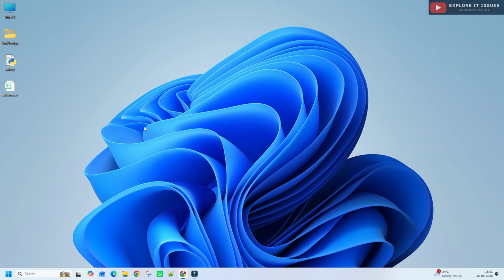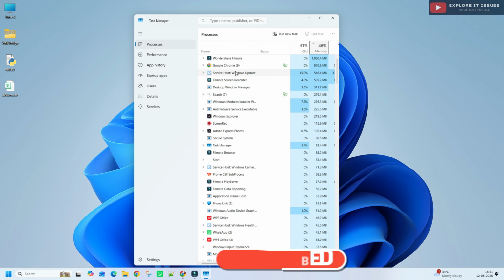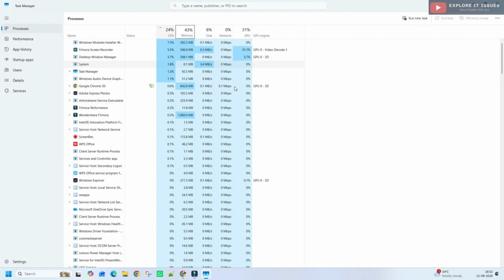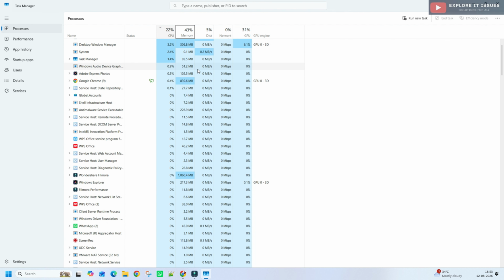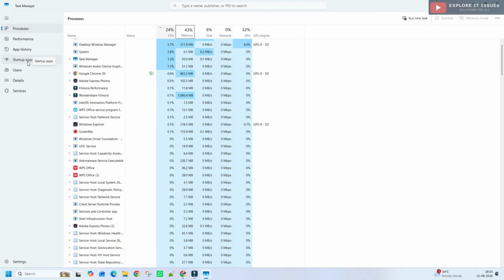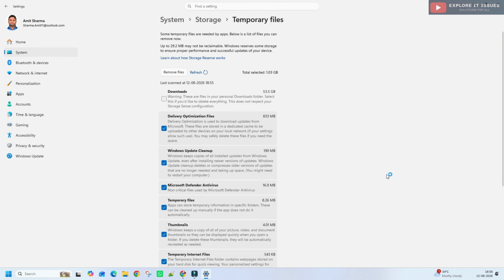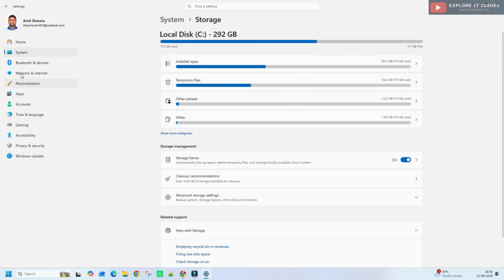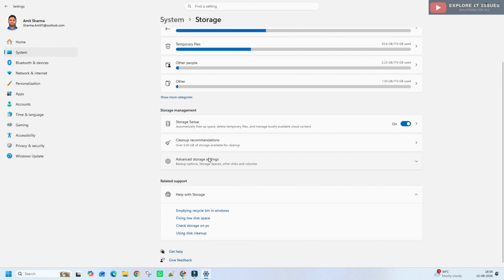Windows 11 Running Slow? 7 Fixes That Can Make Your PC Faster!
Windows 11 running slow? 🐌 Is your PC taking too long to start, applications freezing, or your system becoming unresponsive? In this video, I’ll show you 7 practical ways to troubleshoot and improve a slow Windows 11 PC.

We’ll use built-in Windows 11 tools and settings to identify what is slowing your computer down and fix common performance issues — without relying on third-party PC cleaner software.

🚀 In this video, you'll learn:

00:00 – Introduction
00:45 – Step 1: Check Task Manager
02:00 – Step 2: Disable Unnecessary Startup Apps
03:15 – Step 3: Free Up C: Drive Space
04:30 – Step 4: Enable Storage Sense
05:30 – Step 5: Check Windows Updates
06:30 – Step 6: Repair Problematic Apps
07:45 – Step 7: Use Clean Boot to Troubleshoot
09:30 – Bonus: Restart Your PC
10:00 – Final Summary

💻 Problems covered:

✔ Windows 11 running slow
✔ Slow Windows 11 startup
✔ High CPU usage
✔ High RAM / Memory usage
✔ 100% Disk usage
✔ Low C drive space
✔ Too many startup programs
✔ Slow or problematic applications
✔ Windows performance troubleshooting

If your Windows 11 computer is slow, try these troubleshooting steps before considering a Windows reset or reinstall.